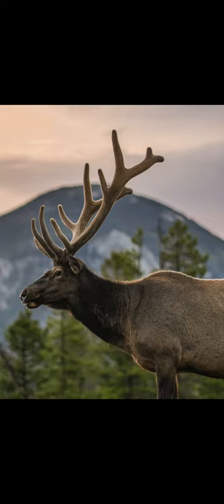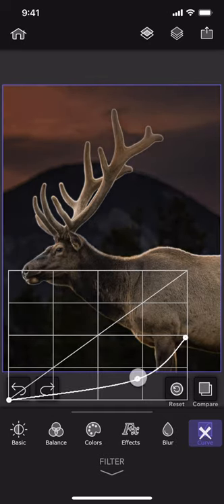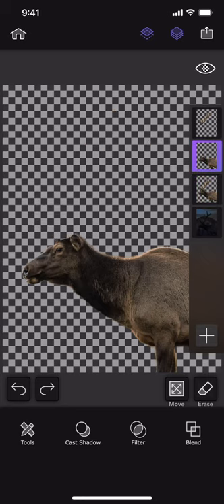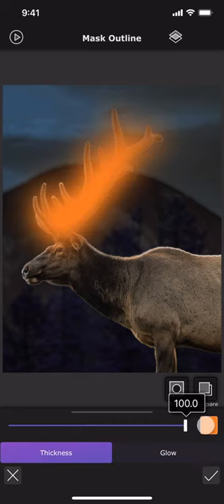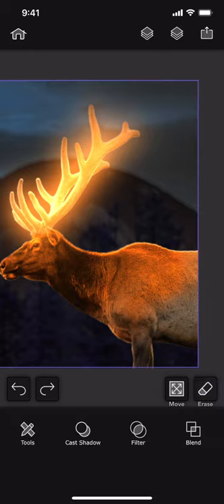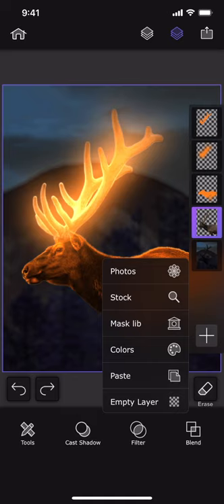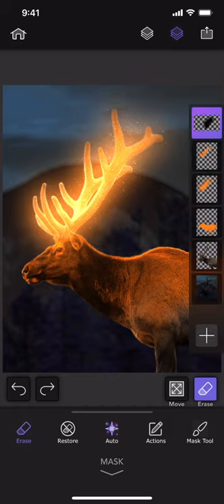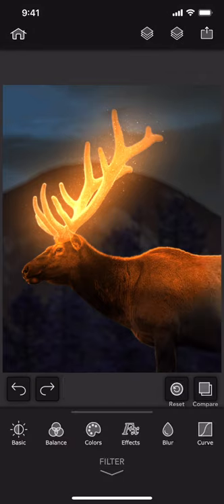Glow Effect with Pixanova app on iPhone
This edit is inspired by the following original edit using Photoshop. It shows how to achieve a similar glow effect using Pixanova app on iPhone.

Download Images -